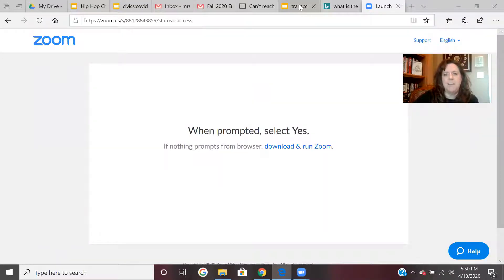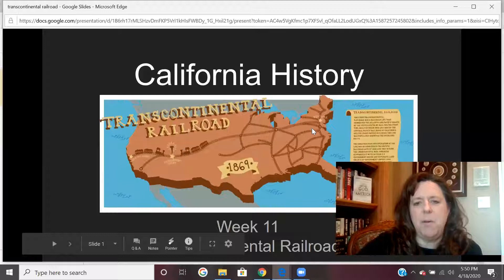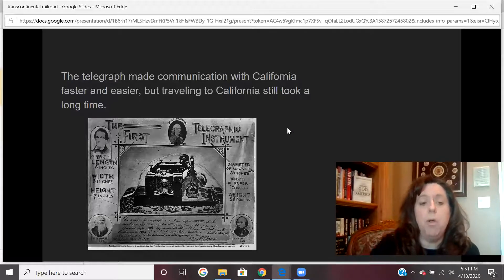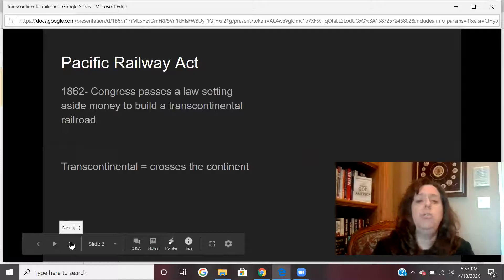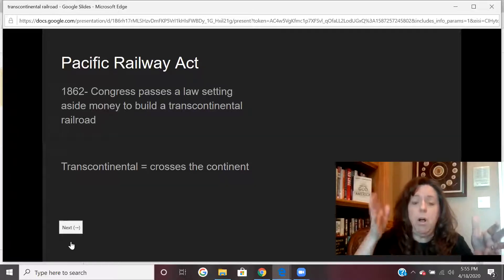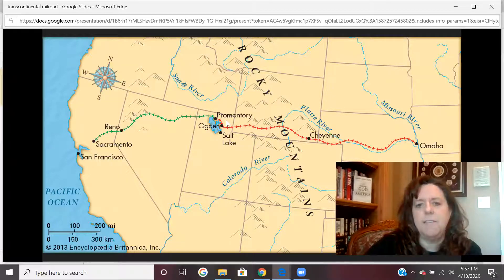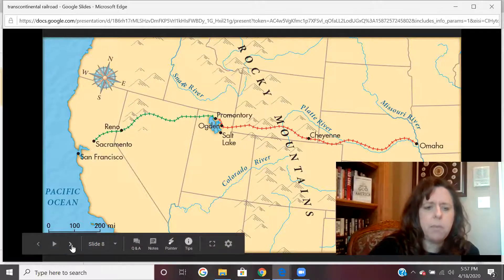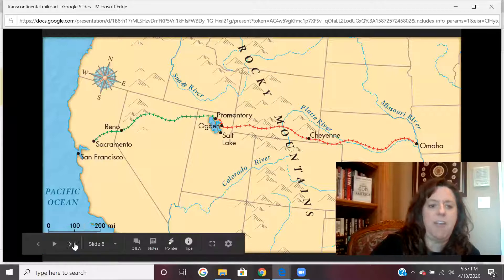CA History Week 11 Transcontinental Railroad